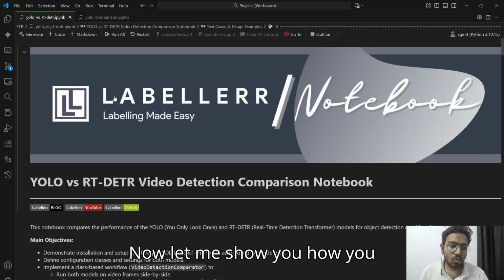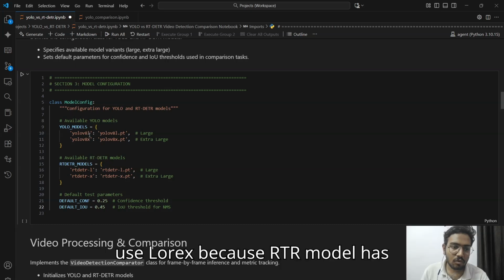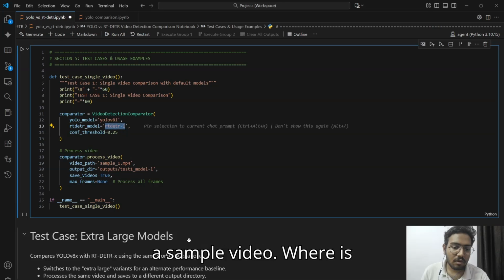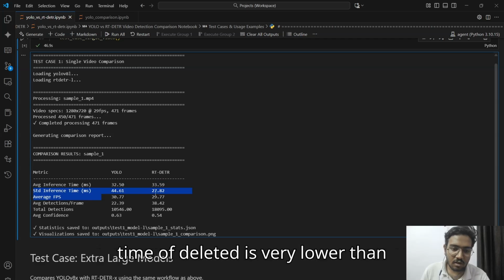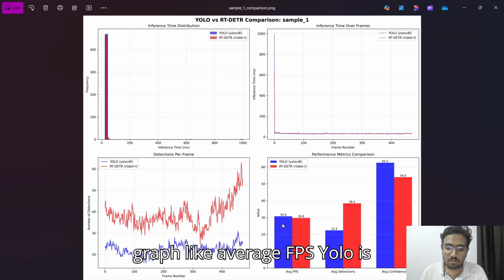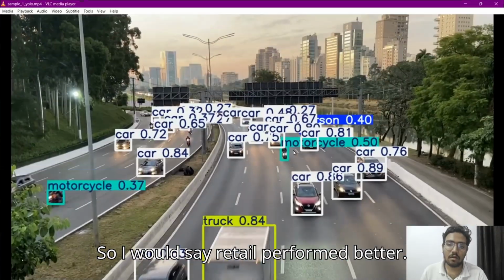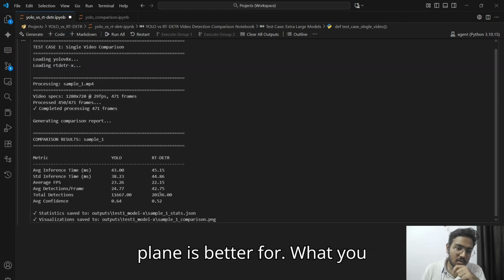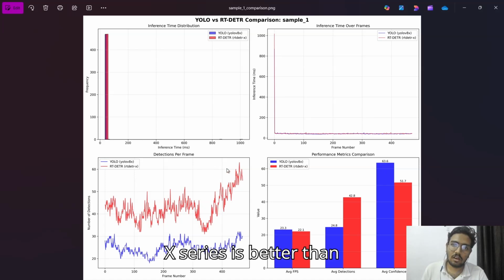YOLO vs RT-DETR 2025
In this video, we compare two leading object detection models in 2025: YOLO and RT-DETR. Watch as we test their performance side-by-side on real-world video footage, analyzing speed, accuracy, total detections, and confidence levels. Whether you're into computer vision, AI development, or just curious about object detection technology, this comparison will help you decide which model is best for your projects.

We break down the setup, inference process, and results using Python and Ultralytics. You'll see real-time stats, FPS comparisons, detection counts, and visual outputs for both YOLO V8 and RT-DETR L/X models.

🔍 What you’ll learn:
- How to install and configure YOLO and RT-DETR
- How to run inference and compare models side-by-side
- Key metrics: inference time, FPS, detection count, confidence
- Which model performs better in different scenarios

Chapters:
0:00 Introduction: YOLO vs RT-DETR in 2025
0:07 YOLO: Real-Time Single-Shot Detection
0:19 RT-DETR: Transformer-Based Detection
0:35 Video Comparison Preview
1:08 Notebook Setup for Model Comparison
1:34 Installing Required Libraries
2:03 Importing Libraries & Model Configuration
2:41 Comparator Class Initialization
3:13 Video Inference & Reporting Methods
3:46 Test 1: YOLOv8-L vs RT-DETR-L
4:11 Highway Traffic Sample Video
5:02 L-Model Results Analysis
6:27 Performance Metrics Visualization
7:07 Side-by-Side Detection Comparison
7:43 Test 2: YOLOv8-X vs RT-DETR-X
8:53 X-Model Results Analysis
10:11 Final Model Performance Summary
10:49 GitHub Repository & Resources